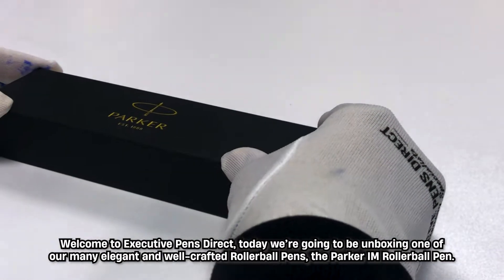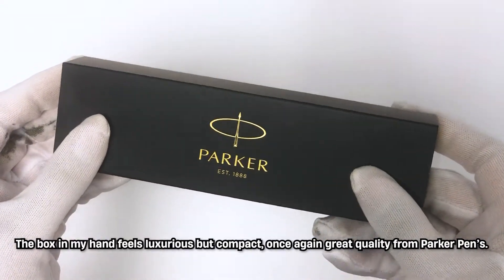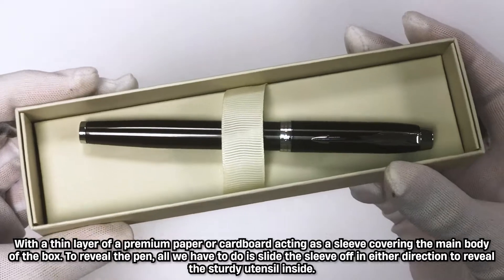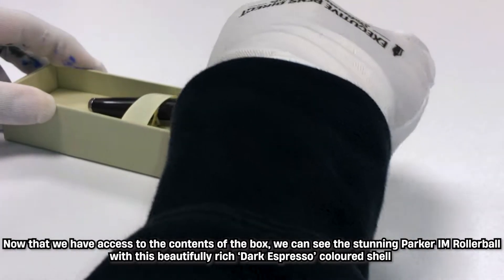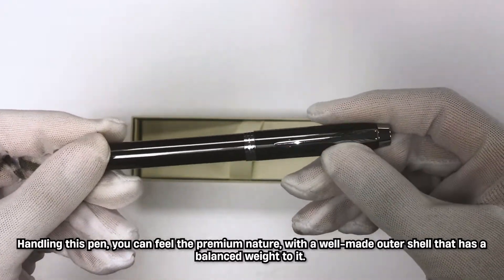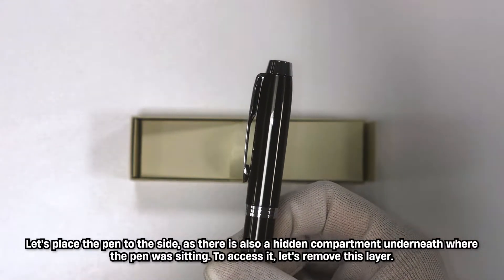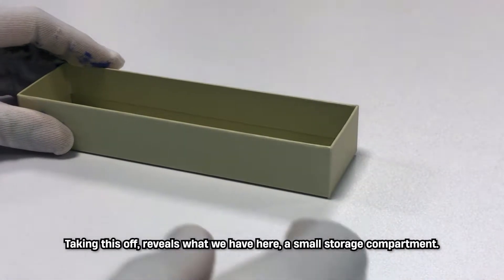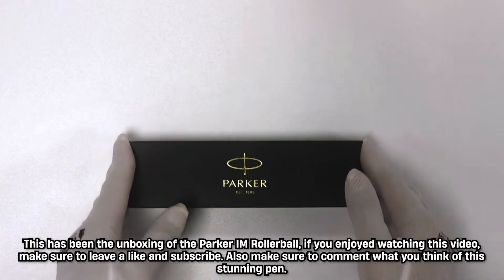Parker IM Rollerball Pen (Dark Espresso) - Unboxing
Here at Executive Pens Direct, we're unboxing the exquisite Parker IM Rollerball Pen.

The Parker IM pen range is a stylish and contemporary range of all-metal Parker pens, finished with the classic 'Parker Arrow' clip. Parker IM pens come in a range of colours, from classical gold finishes to modern brushed chrome barrels, and are available in ballpoint, rollerball or fountain pen styles. There are two IM ranges, the pocket friendly priced Parker IM range and the Parker IM Premium range with Chrome trims that adds a little weight and creates an extra touch of luxury, perfect for a special gift.

We offer engraved Parker IM pens which make an extra special gift - add a message or name for a personalised Parker IM gift that will be treasured for years to come. If you’re looking for some inspiration, we love the Black & Gold Trim Parker IM fountain pen which is perfect for a special elegant, occasional writing tool or if you want a more everyday writing tool then we think the humble Brushed Metal Gold Trim IM Ballpoint Pen is a solid choice.